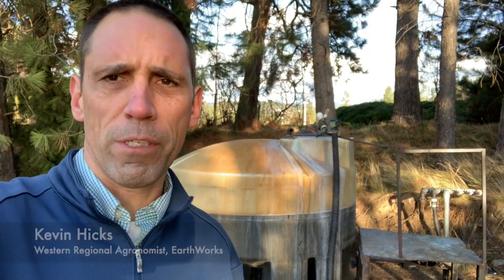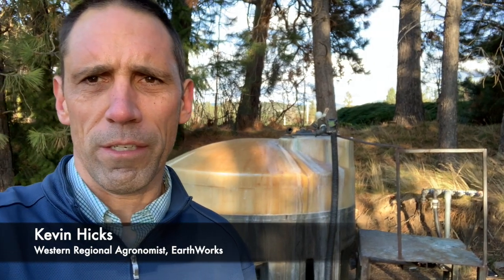EW 2 Minute Turf Talk - Mix Tanks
If you’re looking to gain efficiency in the coming season, you may want to look into investing in a chemical mix tank. The investment is relatively low and the payback is quick. Check out a couple of ways to solve this challenge and ditch the outdated 5 gal mixing process.